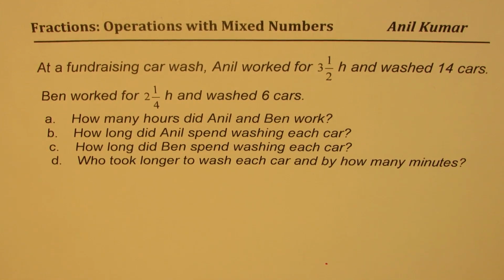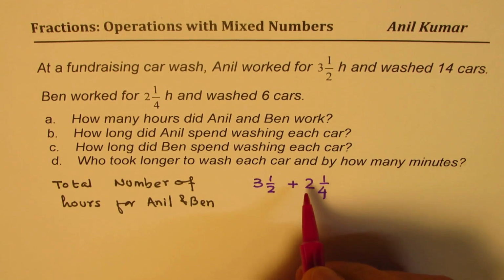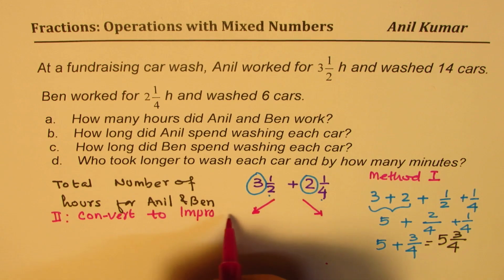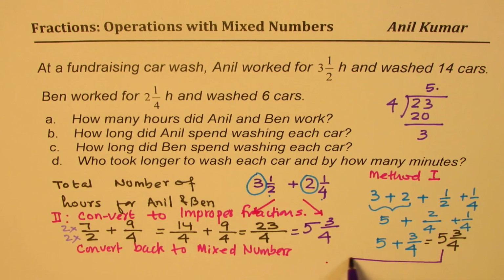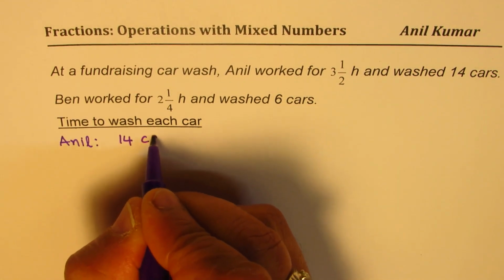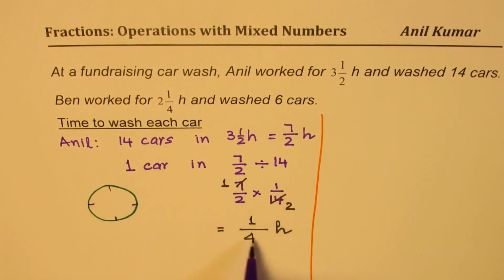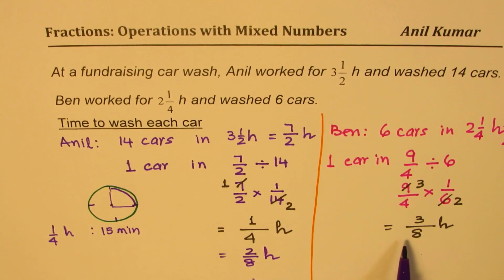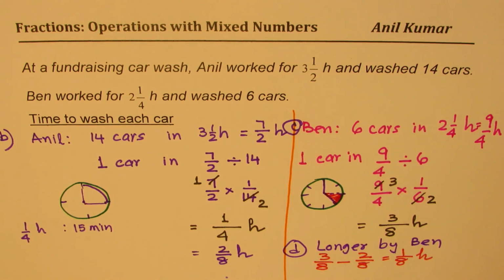Improper and Mixed Fractions Applications Time for Car Wash